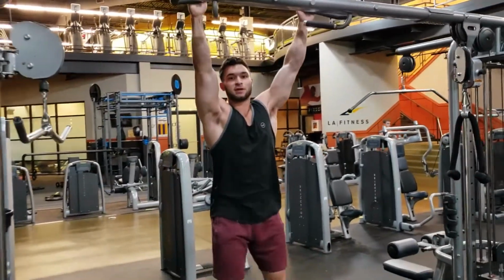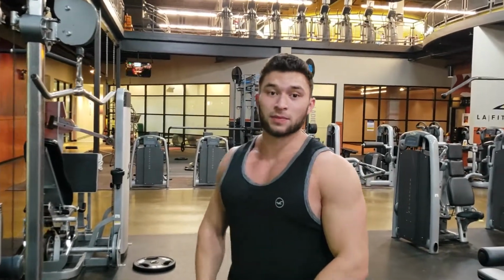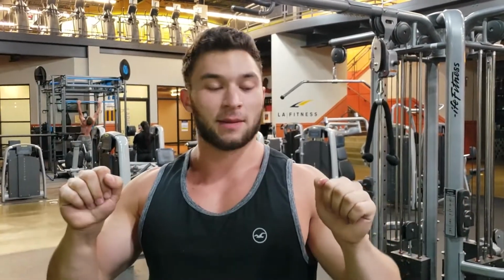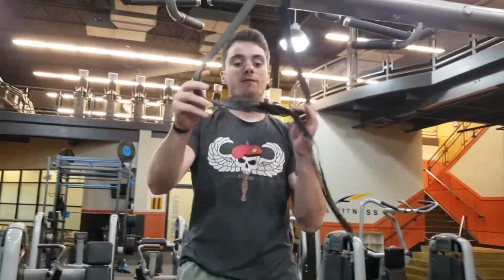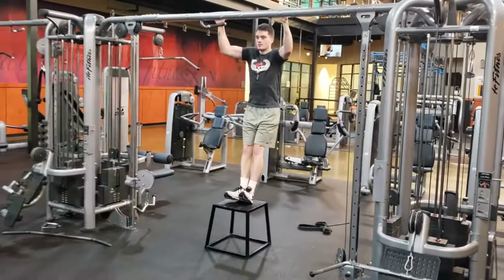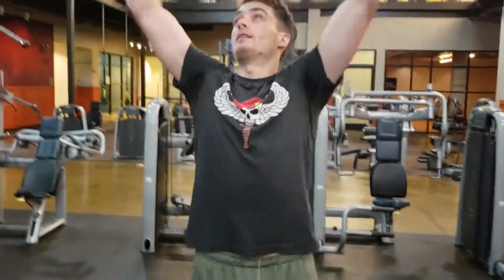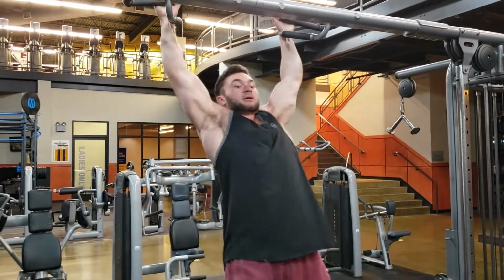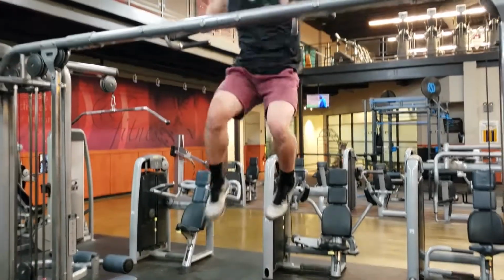How To: Muscle-Ups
In this video we will be showing you some tips and tricks on how to get your first muscle-up down. Practice is key so keep at it and with time you will eventually get it down! Hope you enjoyed and learned from the vid.